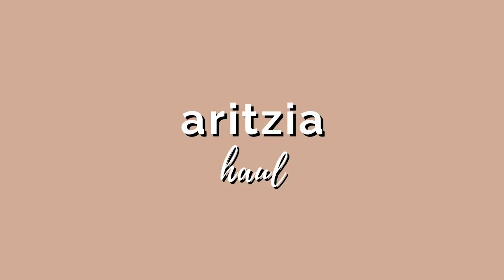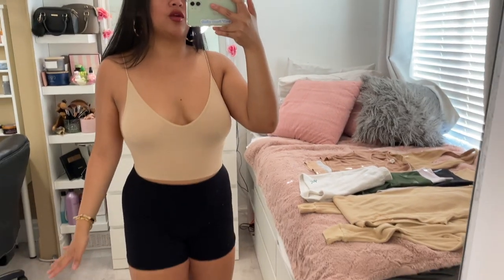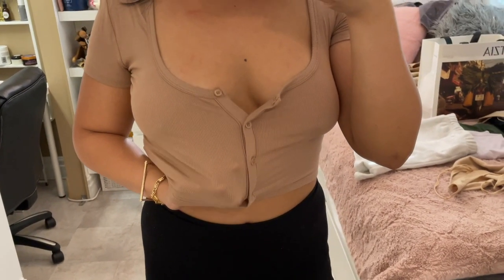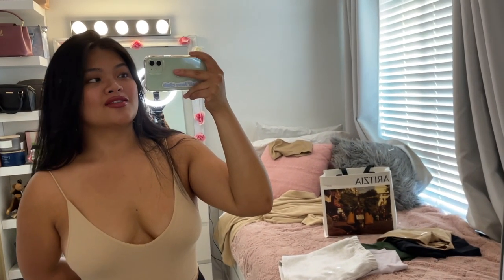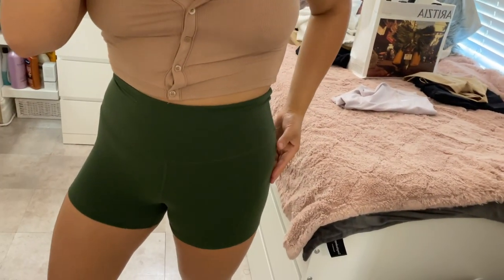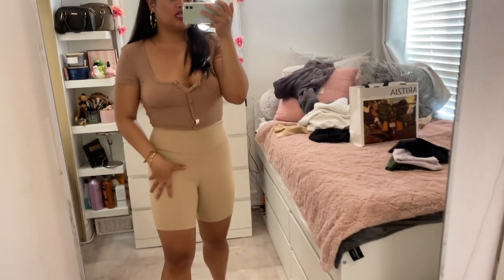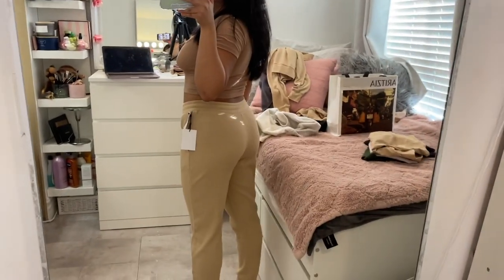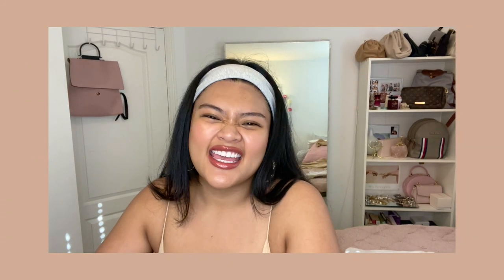$400 aritzia summer sale try-on haul 2021 | mid-size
another aritzia try-on haul for mid-sized girls! aritzia is having a summer sale and i bought more things 👀 i hope this is helpful for girl size 8, 10, 12 (medium-large)!! i got basic tops, biker shorts, a jogger matching set, and a couple of accessories! i also talk about the aritzia's quality and return policy!

time stamps
00:00 preview & intro
01:00 my size!
tops*
01:41 talula toni seamless tank
02:27 sunday best corinne seamless tank
03:22 holly top
*bottoms*
04:15 tna cozy fleece 3" sweatshort
05:02 sunday best evelyn seamless short
05:41 tnabutter 3" shorts (kombu)
06:42 tnabutter 3" shorts (marble lilac)
08:21 tnaslick 7" shorts (black)
09:18 tnaslick 7" shorts (sand bluff)
*matching jogger set*
09:55 tna thermal zip hoodie & jogger (sand bluff)
*accessories*
10:55 tna chill headbands (heather chrome & chasm)
11:57 outro

products mentioned
*tops*

*aritzia basics haul*
*aritzia summer sale haul*
*aritzia clientele haul*
*aritzia mid size haul*